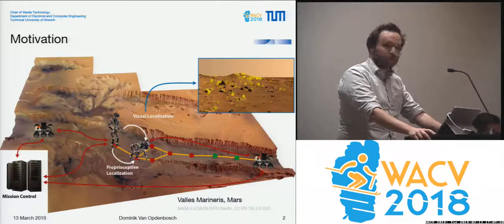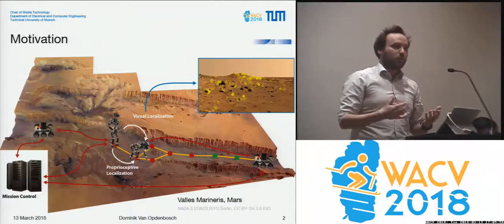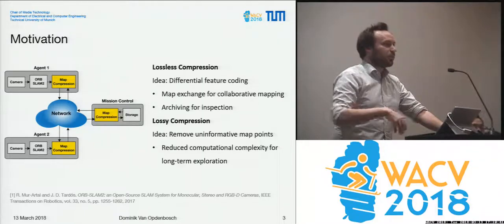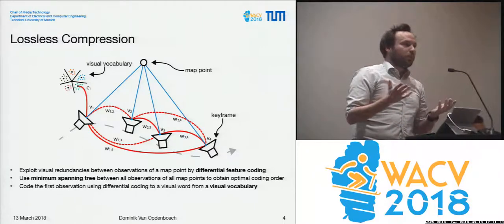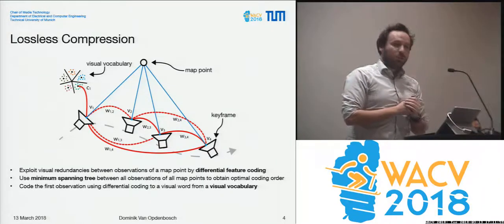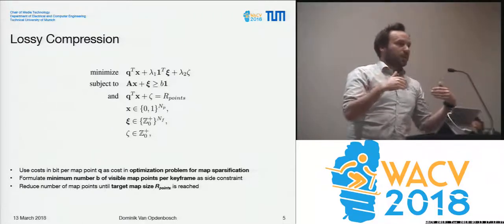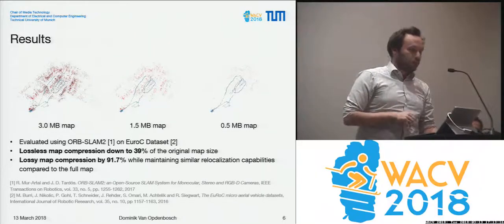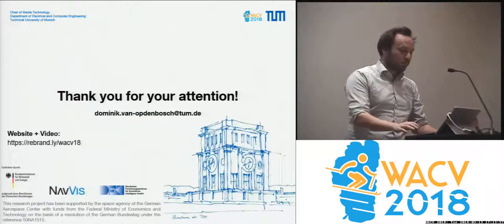WACV18: Efficient Map Compression for Collaborative Visual SLAM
Dominik Van Opdenbosch, Tamay Aykut, Martin Oelsch, Nicolas Alt, Eckehard Steinbach
Swarm robotics is receiving increasing interest, because the collaborative completion of tasks, such as the exploration of unknown environments, leads to improved performance and reduced effort. When moving to large-scale environments, where the communication data rate between the swarm participants is typically limited, efficient compression algorithms and an approach for discarding less informative parts of the map are key for a successful long-term operation. In this paper, we present a novel compression approach for environment maps obtained from a visual SLAM system. We apply feature coding to the visual information to compress the map efficiently. We make use of a minimum spanning tree to connect all features that serve as observations of a single map point. Thereby, we can exploit inter-feature dependencies and obtain an optimal coding order. Additionally, we add a map sparsification step to keep only useful map points by solving a linear integer programming problem, which preserves the map points that exhibit both good compression properties and high observability. We evaluate the proposed method on a standard dataset and show that our approach outperforms state-of-the-art techniques.